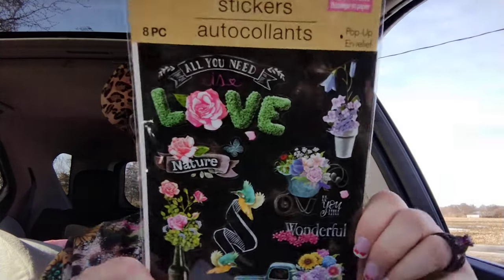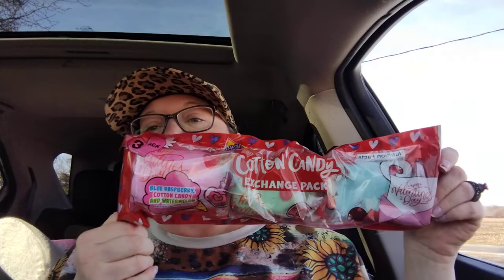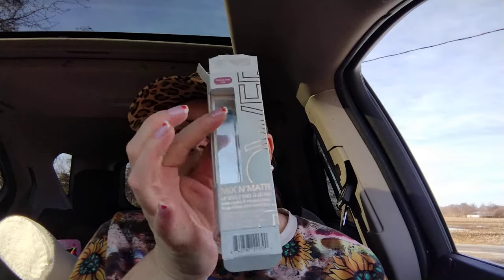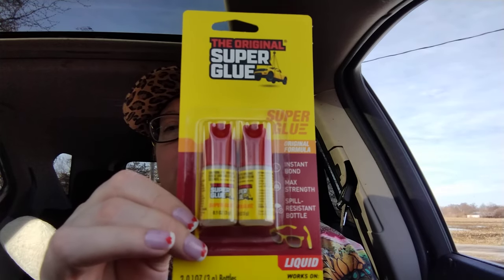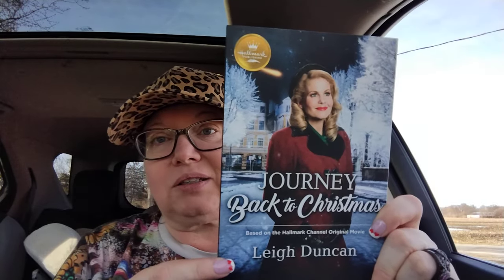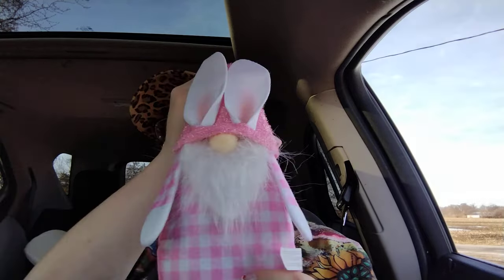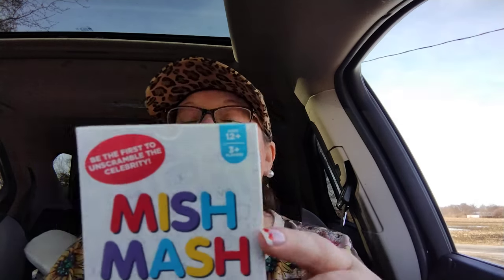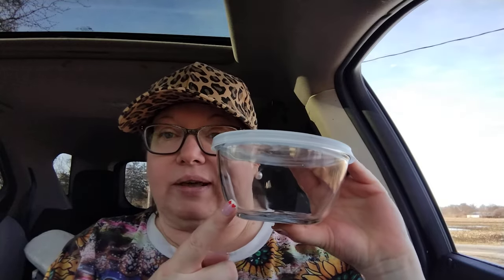It's Dollar Tree Time!! I found some more NEW items! 02/03/24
Zoey's World
Sandoval, IL 62882